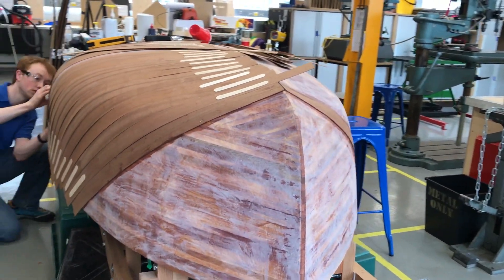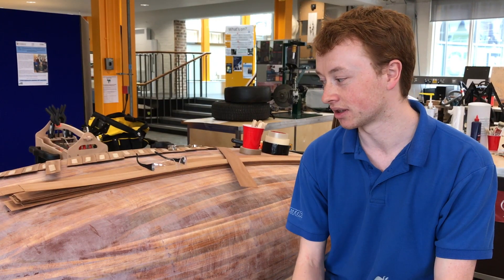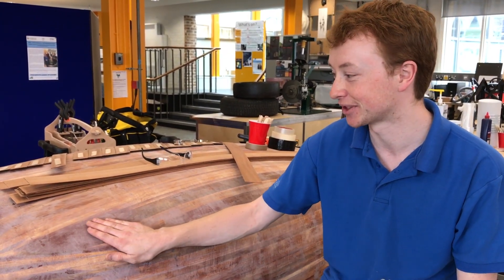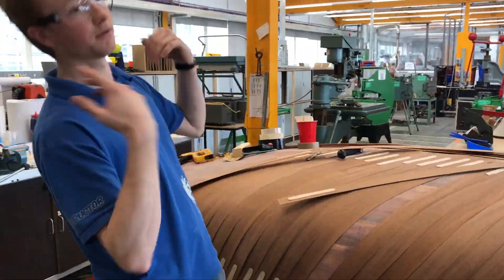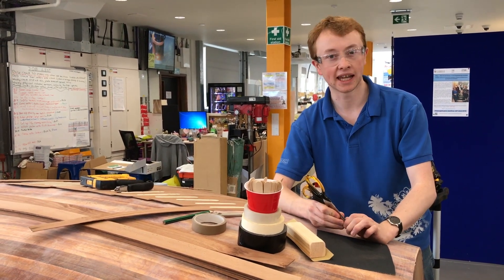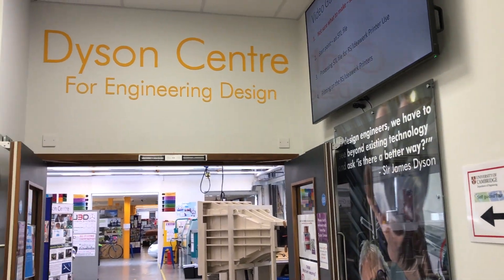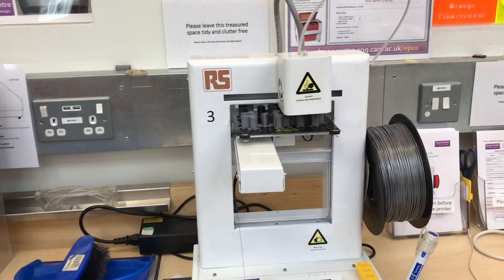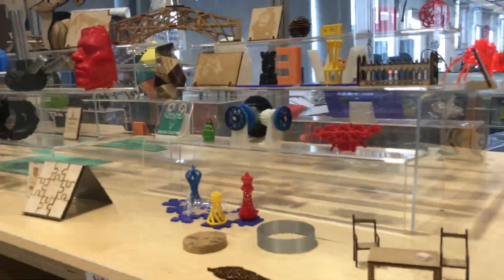The boat that Alastair Gregory built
Alastair Gregory finished writing up his PhD earlier this summer and found himself with a window of time before he starts his Postdoctoral researcher post. He decided to build a boat.